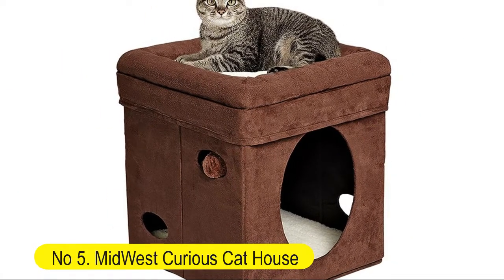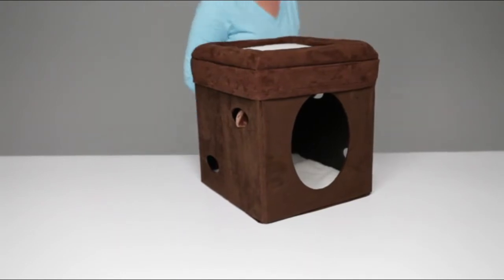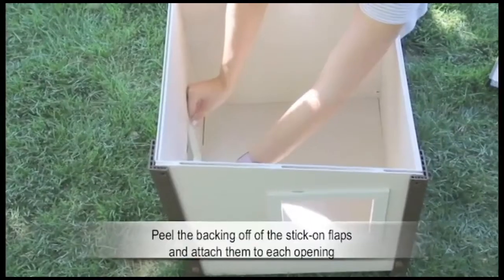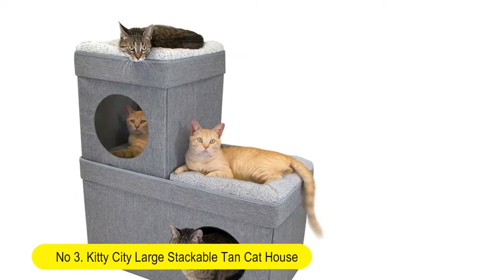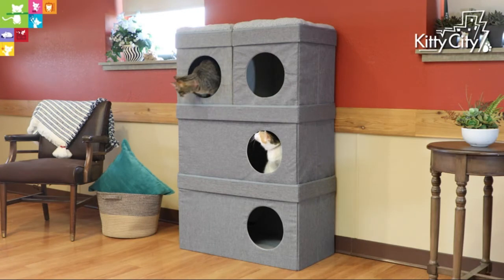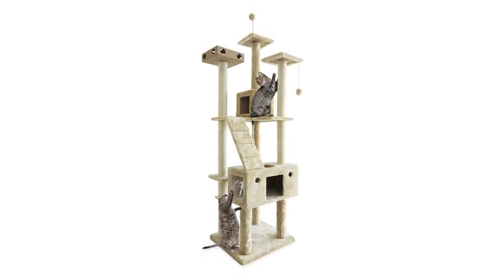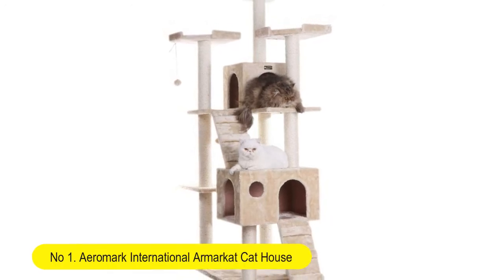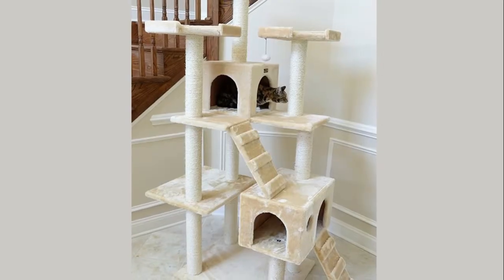5 Best Cat Houses ( Buying Guide )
Best Cat Houses are great for sleeping, relaxation, exercising, climbing and scratching. It will also highly comfortable for long lasting use.

So you can check out Amazon first. Just see to 5 Best Cat Houses ( Buying Guide ) from following to below links :

05. MidWest Curious Cat House
[Paid Link]

04. Ecoflex Albany Outdoor Feral Cat House
[Paid Link]

03. Kitty City Large Stackable Tan Cat House. Condo
[Paid Link]

02. Furhaven Pet Cat Tree Entertainment Playground
[Paid Link]

01. Aeromark International Armarkat Cat House
[Paid Link]